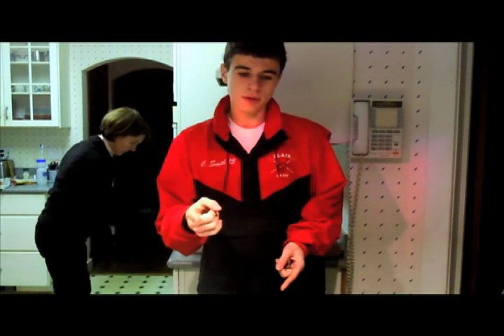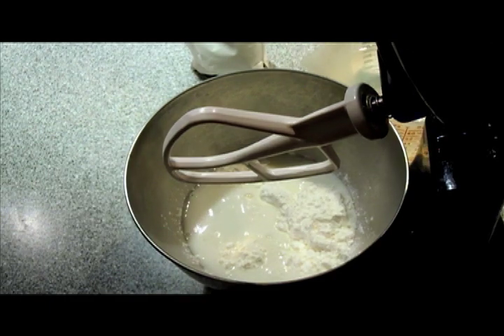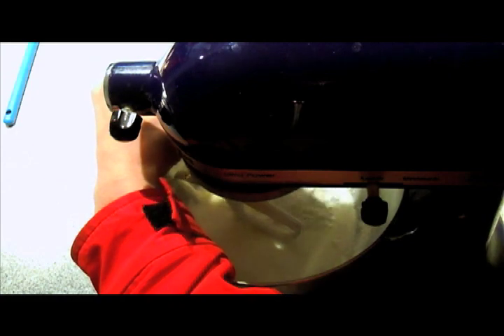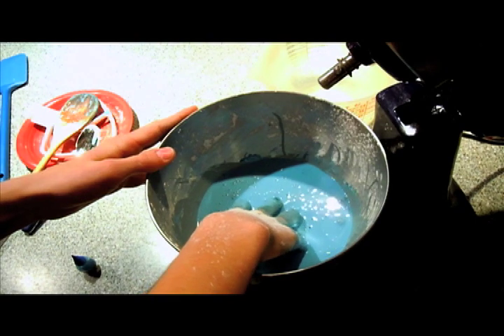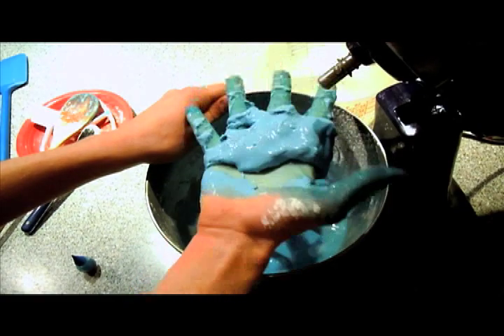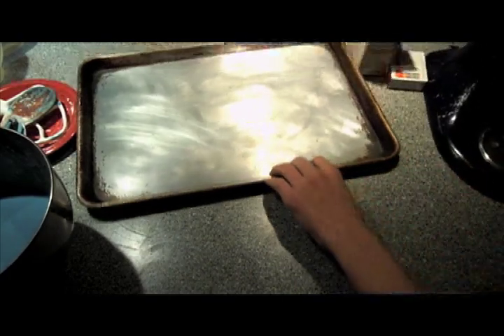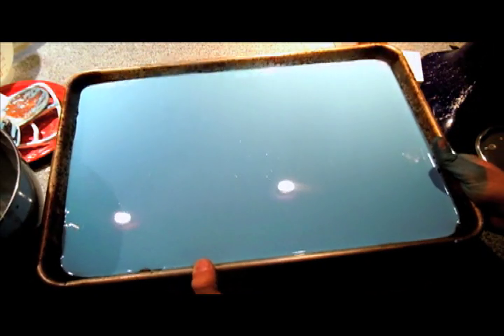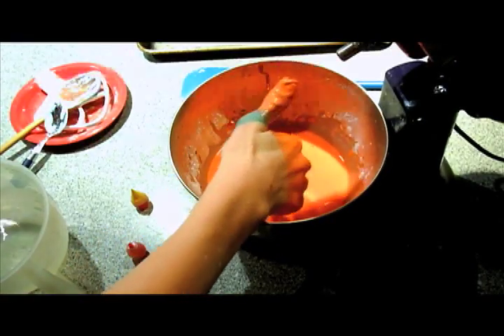How to Make Colored (Holi) Powder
By the way, at the very end where I throw the powder, it doesn't look as good as it could be because I was only using a small amount. If you use more than I had then it would looked better.